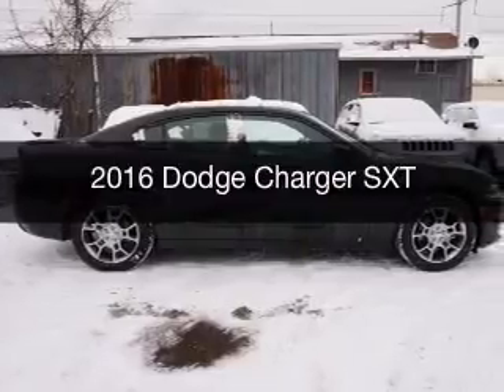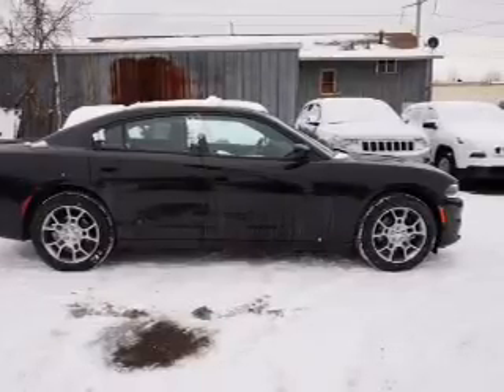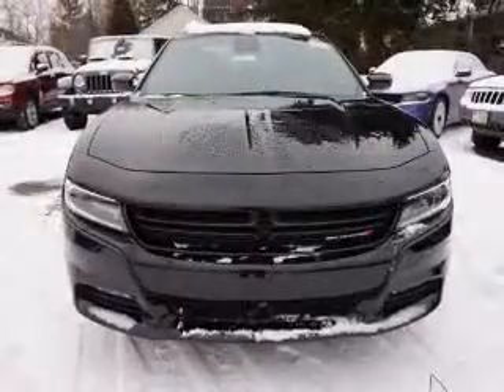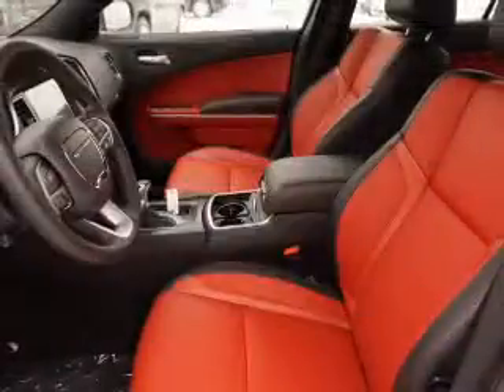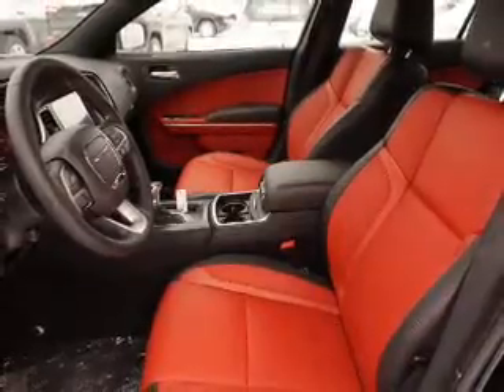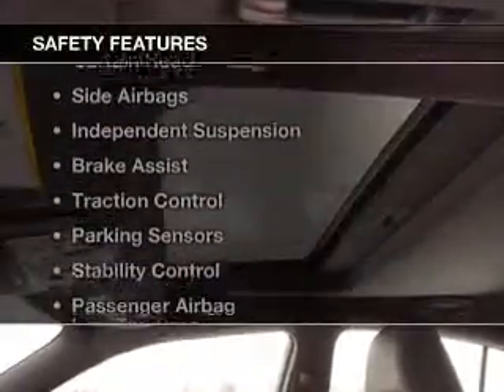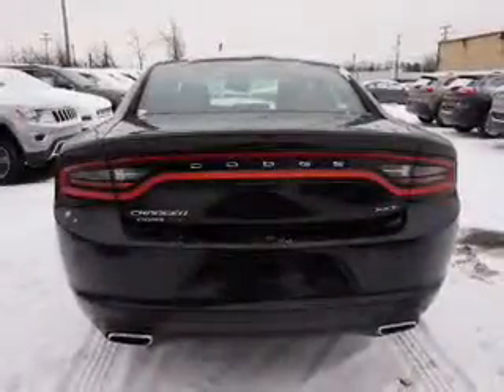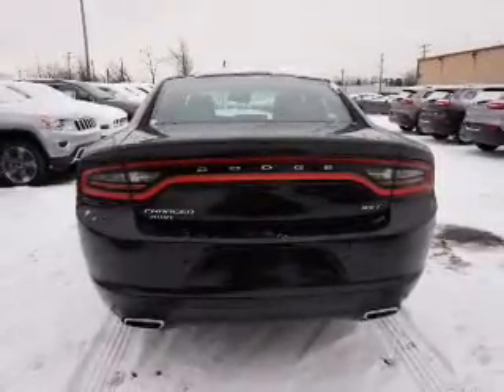2016 Dodge Charger - Bedford OH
Year: 2016
Make: Dodge
Model: Charger
Trim: SXT
Engine: 3.6 L, 6 cylinder
Transmission:
Color: Black
Mileage: 49
Address:
123 Broadway Avenue